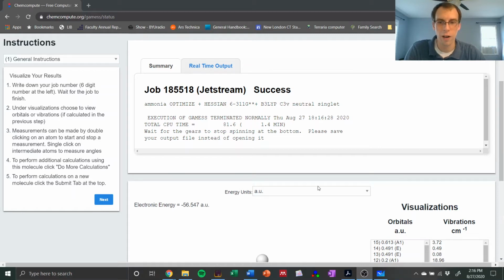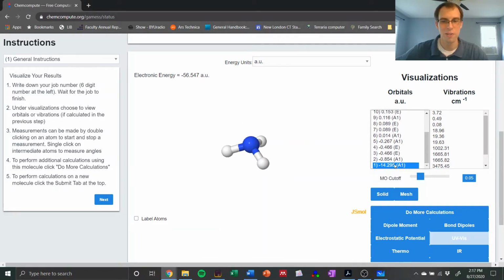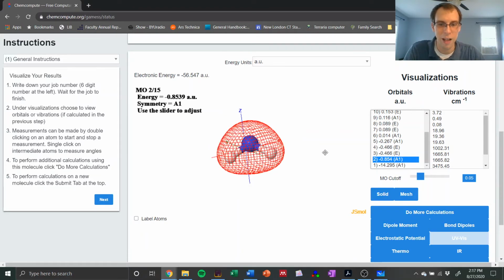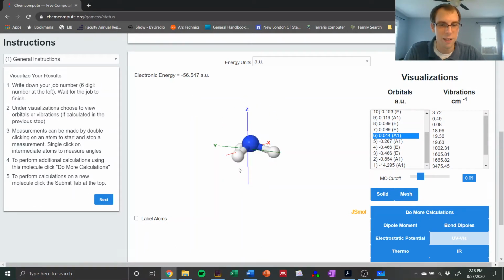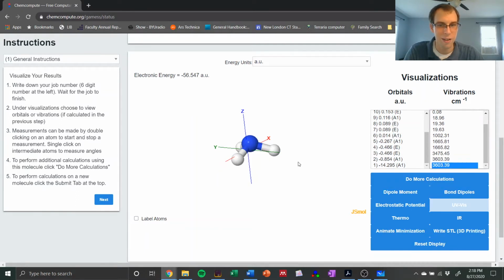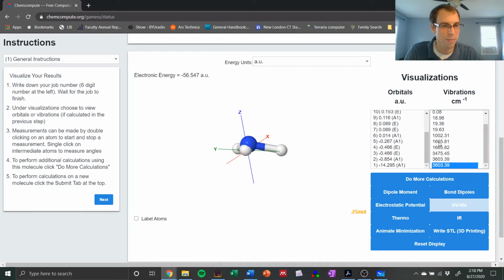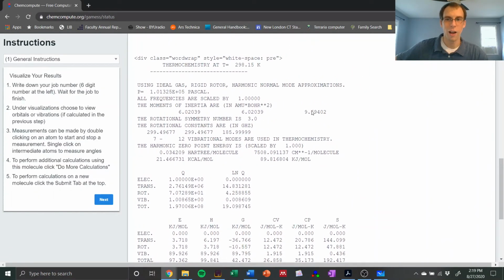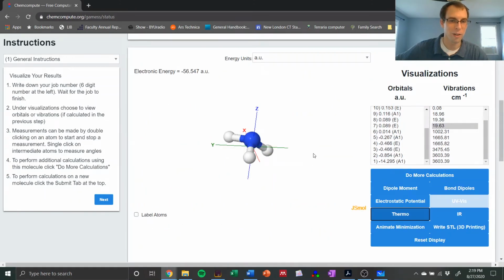Chapter 11: Example Calculation Results | CHM 309 | 127